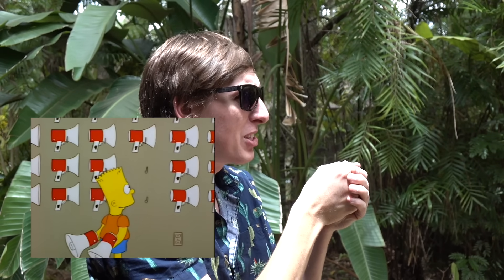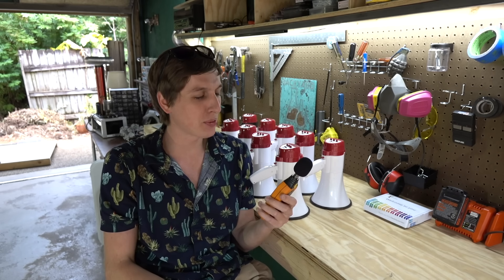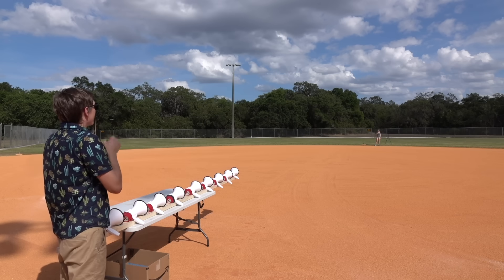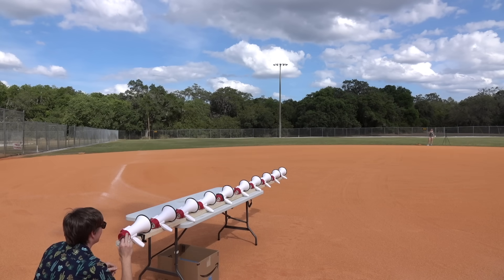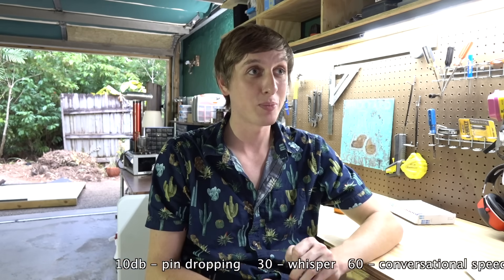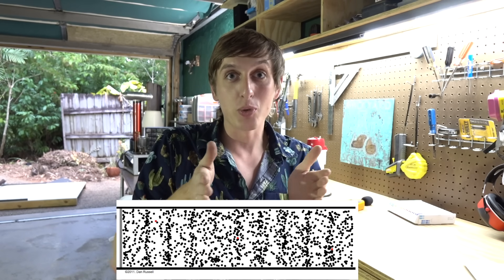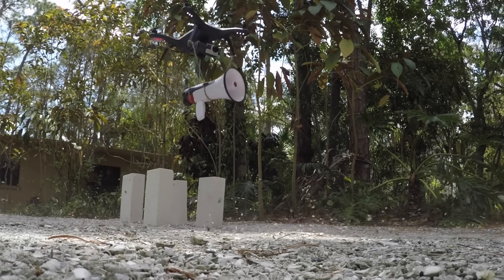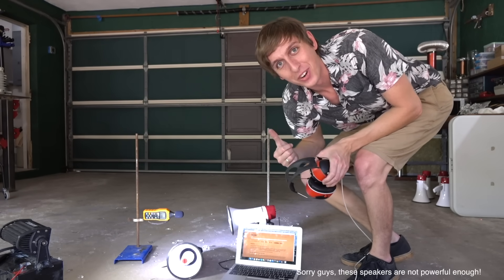Bart Simpson Megaphone Challenge!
Ive always wondered what would happen if you lined up 10 megaphones in a row and yell into them, today I put that idea to the test! That literal feedback loop was crazy loud!

High speed camera - Chronos 1.4